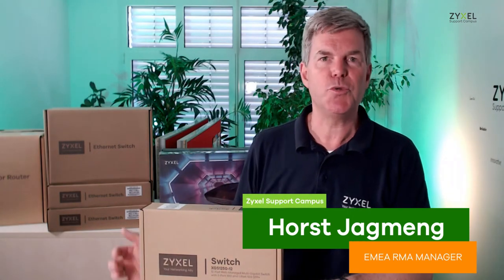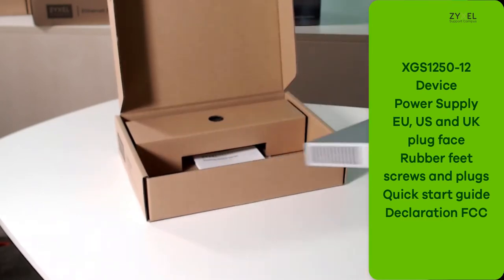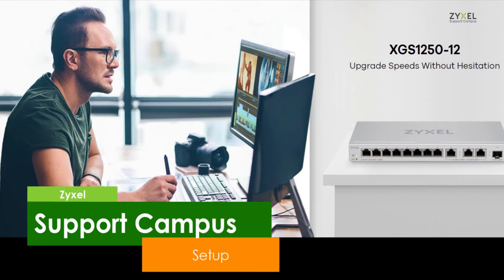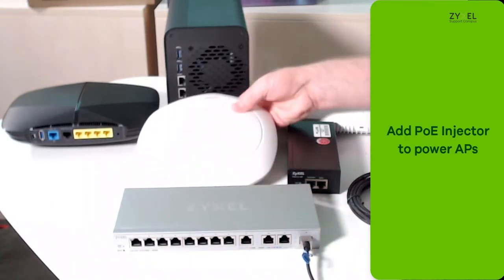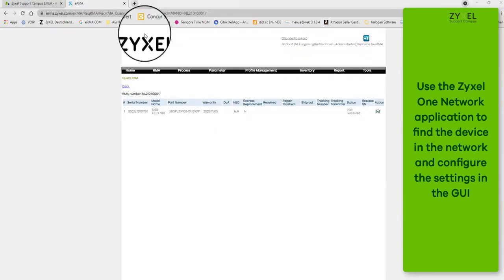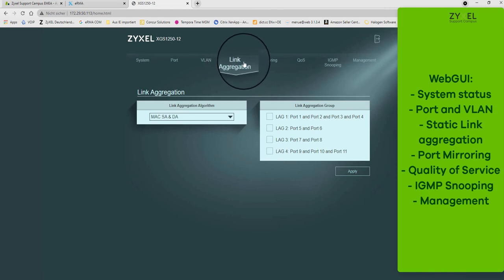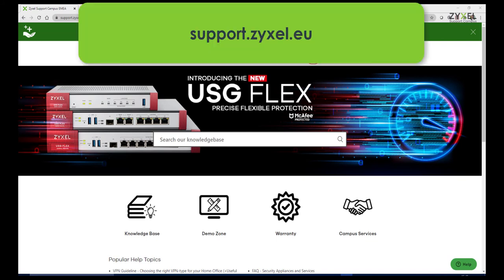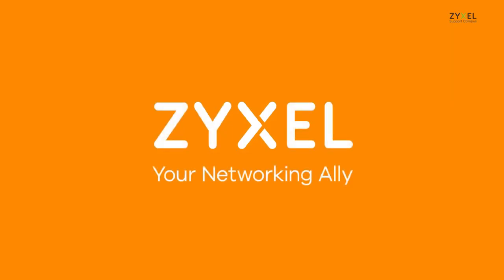Zyxel XGS1250 12 Desktop Switch - Unpack, Install and Management [EN]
XGS1250-12
Upgrade Speeds Without Hesitation
Double the 10G Capability!
XS1250-12 features with three Multi-Gigabit ports supporting up to 10G and one additional 10G fiber port on top of the two 10G copper ports provided by the other vendors. With our additional fiber port and 10G connectivity boost the flexibility to adopt more 10G devices in your daily work.
Agile Network Applications
Featured with 1G ports, 10G Multi-Gigabit ports, as well as 10G fiber port, this port combination is capable of servicing a range of network devices such as iMac Pro, 10G NAS, servers, WiFi 6 APs, or new 2.5G motherboards. The unique 5-color LED on the front panel is designed for you to check the link speed instantly.
Why Multi-Gigabit?
Increasing new applications raise the demand for higher network speed requirement. The Multi-Gigabit RJ-45 ports provide more speed options for your network. Before upgrading the network, you should figure out network speed of motherboard, PC, or WiFi 6 AP, and you need to pick up the right network cable to achieve the maximum speed.
Using Your Current Cabling Is Fine!
The Multi-Gigabit support is able to leverage existing Cat 5e cable infrastructure to upgrade network speed up to 5 times for cost efficient network setup.
Whisper-silent, Energy-saving at Work
The built-in smart fan is designed to automatically adjust speeds based on the device’s temperature; you can barely hear the sound while the switch is in operation. Also, the Energy Efficient Ethernet function is able to detect network traffic and adjusts power consumption dynamically to reduce business operating expenses.
Easy Web Management
The XGS1250-12 comes with essential features including VLAN, QoS, IGMP snooping v1/v2 and v3 compatible, link aggregation, and port mirroring which are configurable through a user-friendly web-based interface. It’s the most ideal solution to simplify networks for home and small office users.